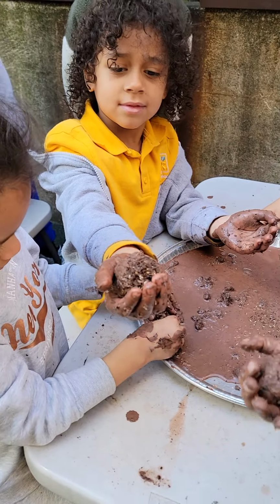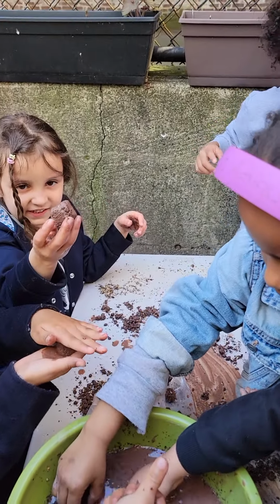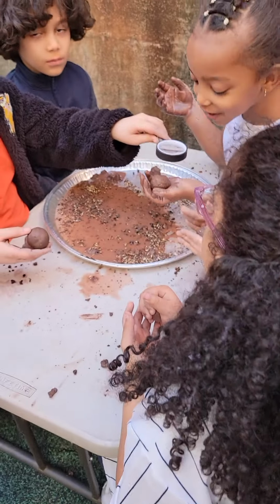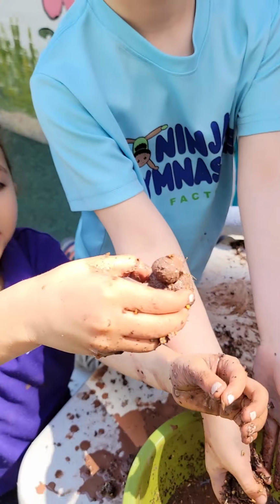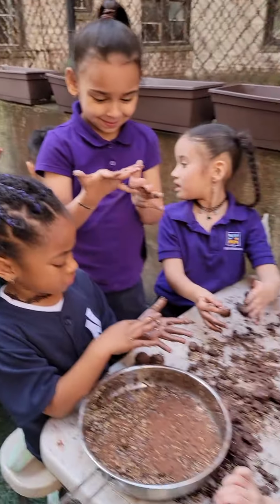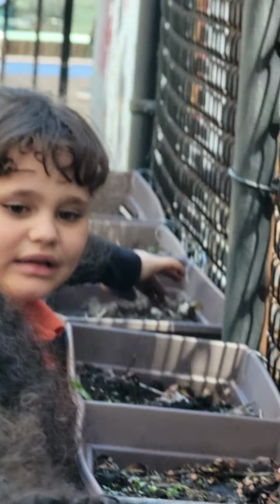July 9, 2024(5)